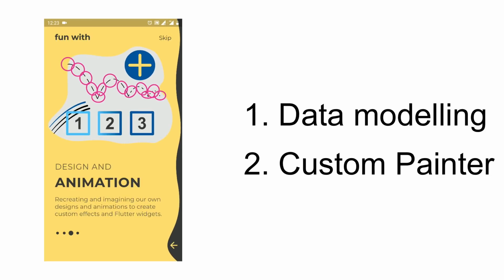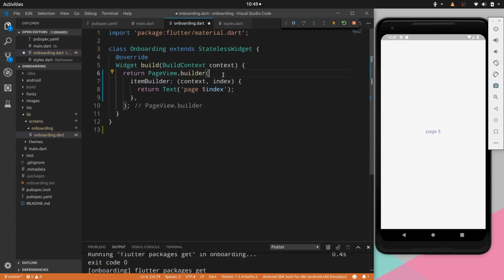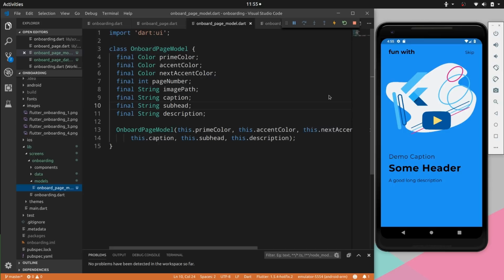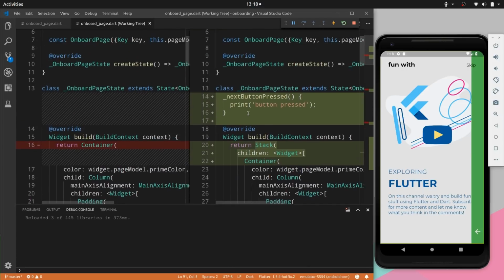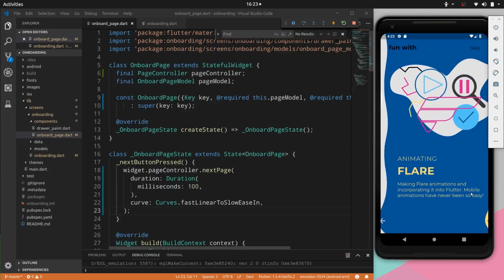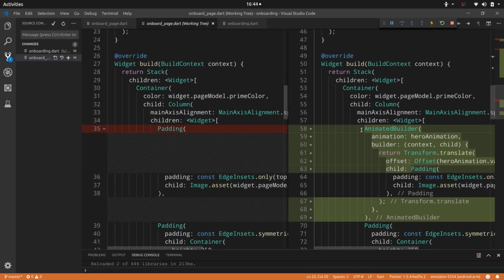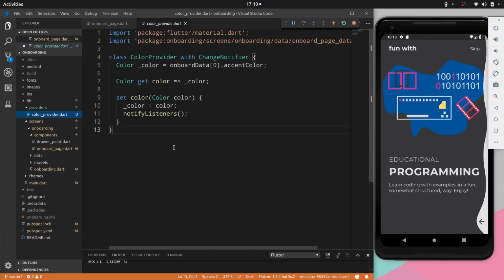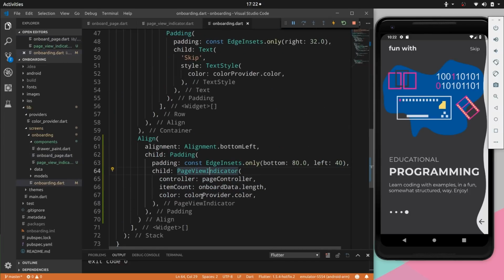Flutter Unique Onboarding | Intermediate level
In this video we create an onboarding screen, designed for the Fun with Flutter YouTube channel. On a difficulty scale I would rate this as Intermediate.

Only interested in one thing, no problem:
1. Data Modelling at 7:52
2. Custom Painter at 10:57
3. Page transition animation at 17:16
4. Provider state management at 20:41